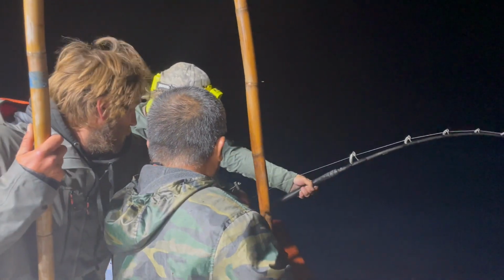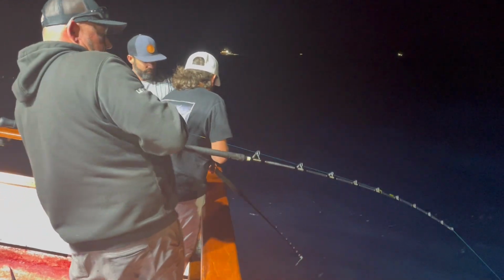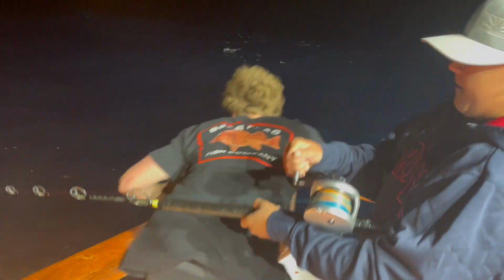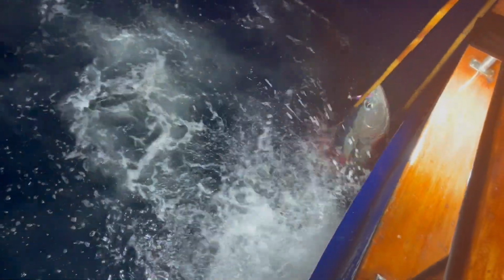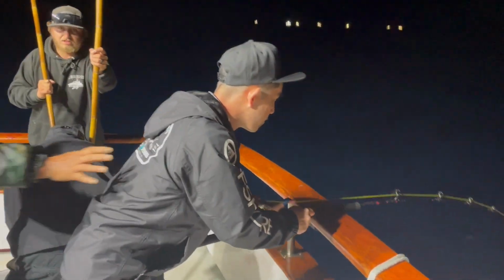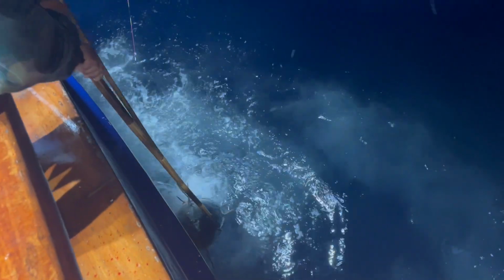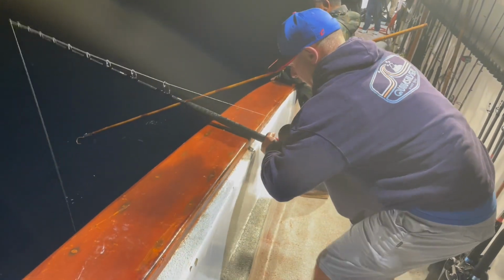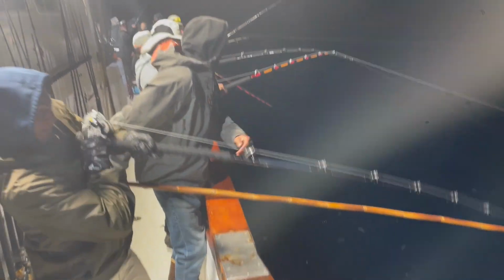Giant School of Bluefin Tuna, Wide Open Night Bite Fishing! Trip Recap June 8-11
The boat had a great stop on 80-100 pound fish that lit up the sonar. We talk about technique and conditions on the trip, as well as tips for improving your chances of landing a big fish.